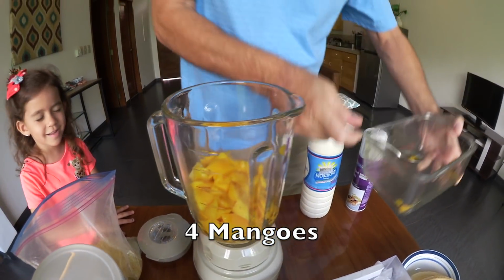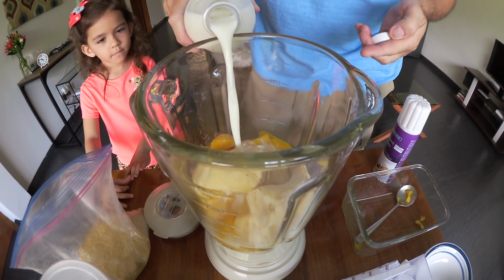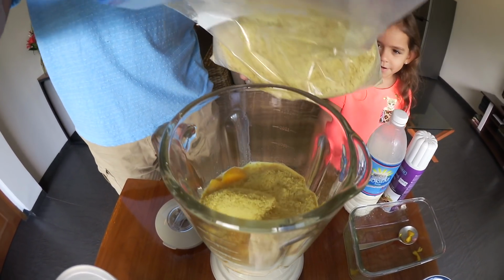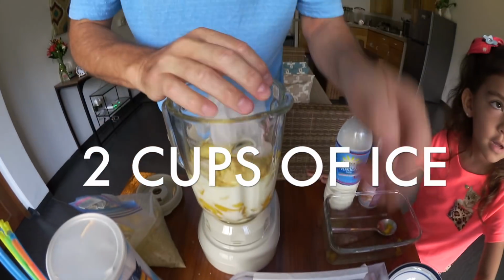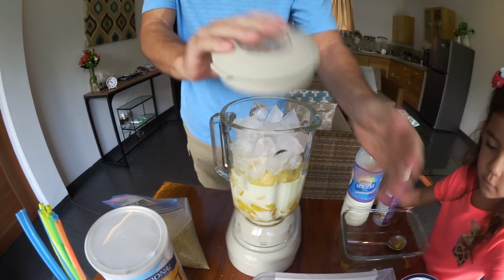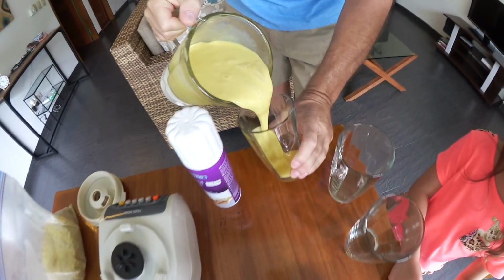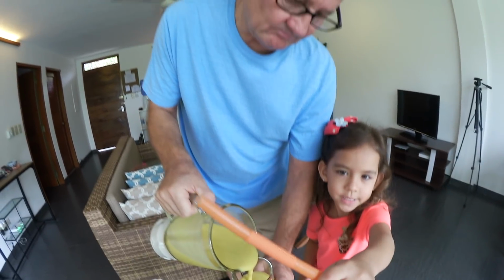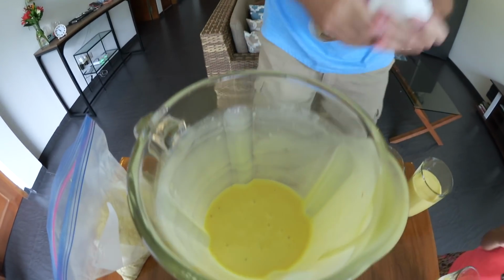Cost Of Living In The Philippines December 6, 2018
DJI MAVIC PRO- PLATINUM- Fly More Combo

   YEAST Vitamins:

  Dissolving Illusions Book:

 The Fall by: Steve Taylor

The Untold History of the United States Book by: Oliver Stone

Please Check Out Joan & Aimee's New Youtube Channel Thank you!!